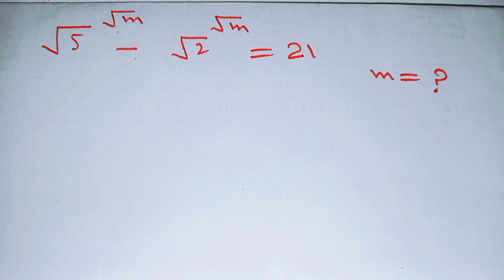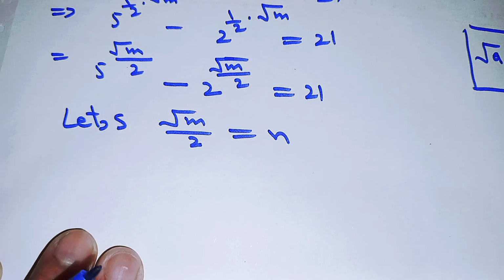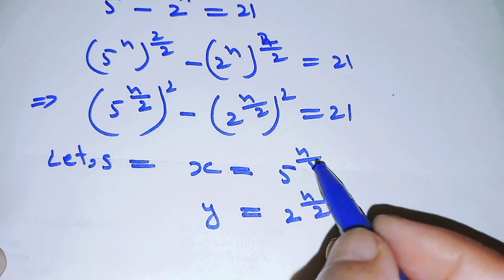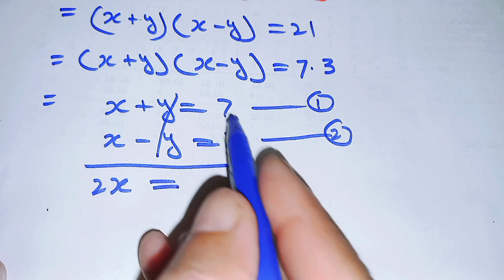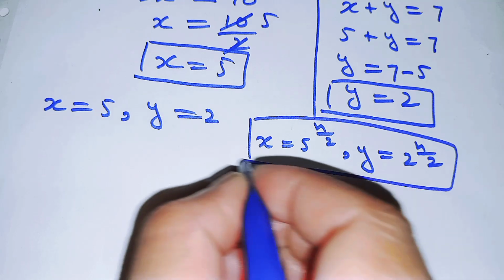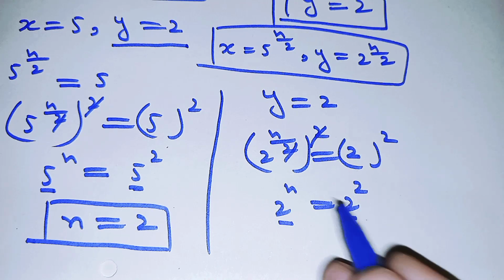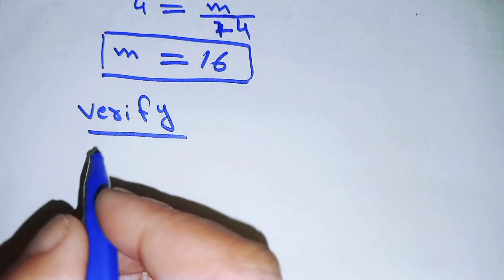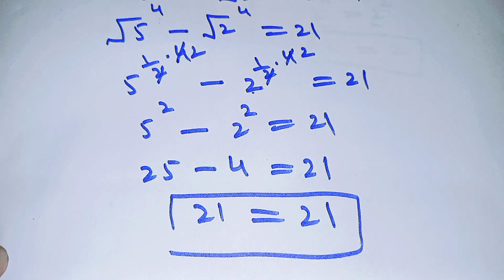Maths Olympiad| A Nice Maths Exponents Simplify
A Nice Exponential Equation| Simplify?